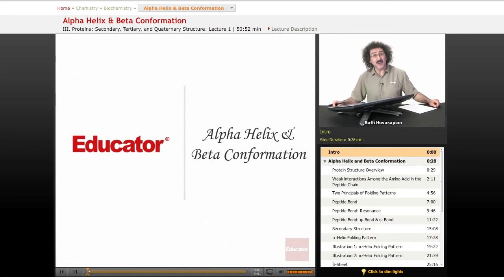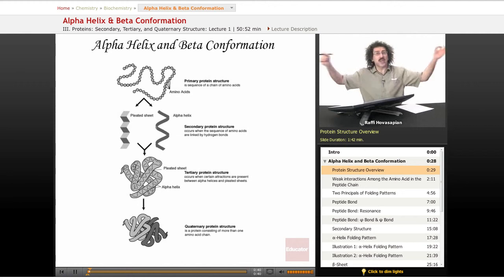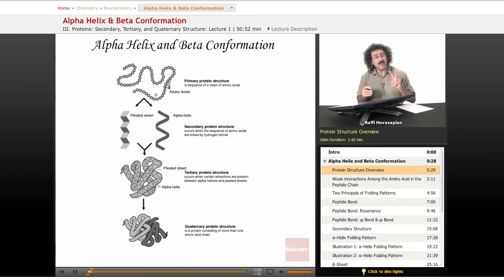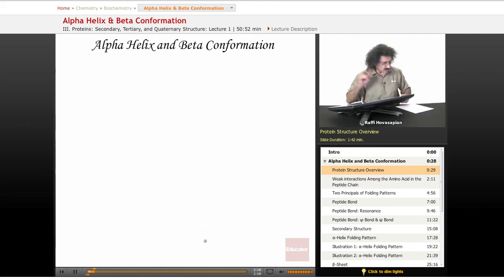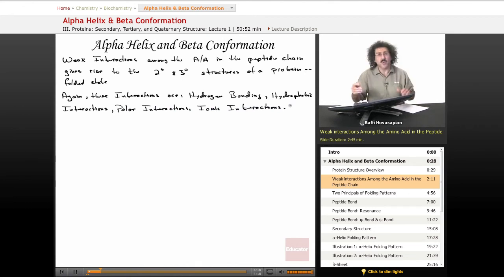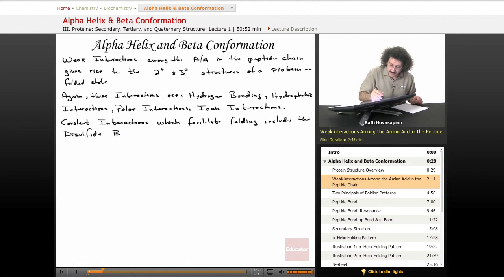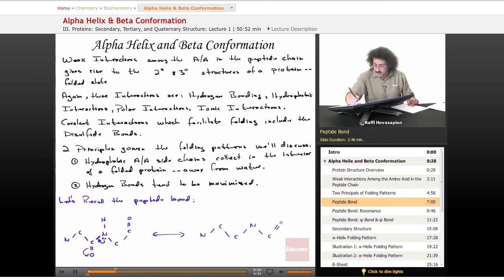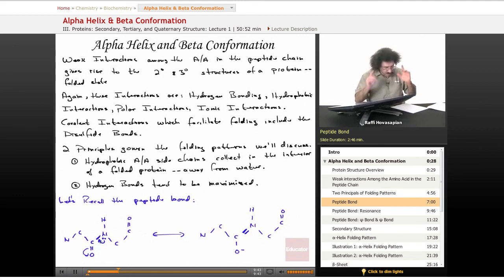"Alpha Helix & Beta Conformation" | Biochemistry with Educator.com